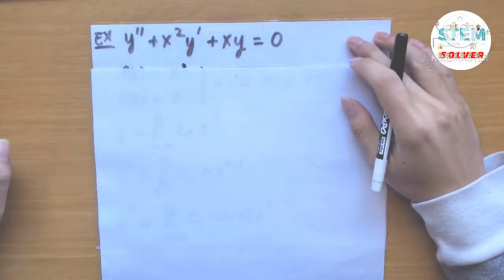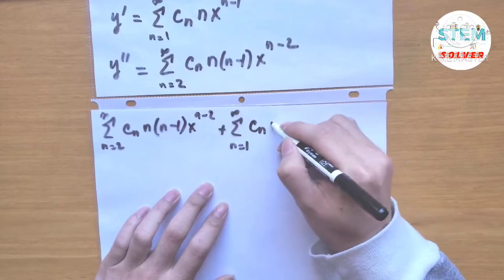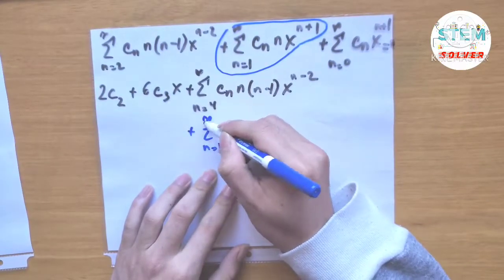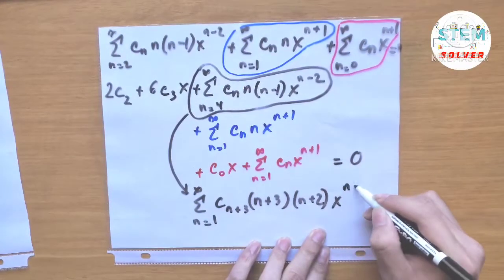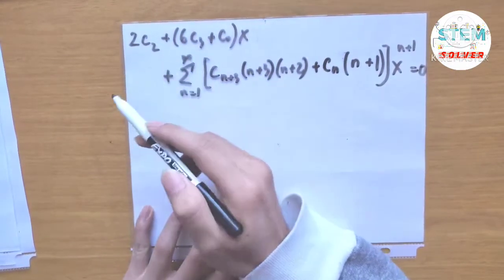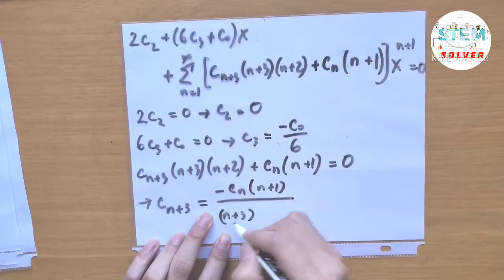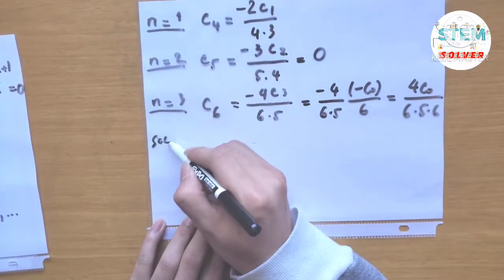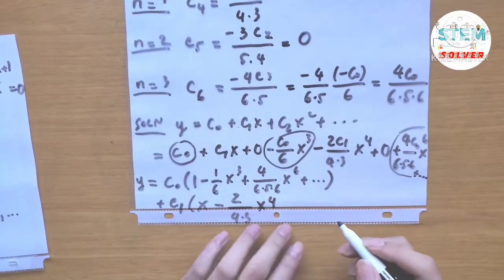6.1-17 Find power series solutions of y''+(x^2)y'+xy=0 | DE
Find 2 power series solutions of the given differential equation about the ordinary point x=0:

y'' + (x^2)y' + xy = 0